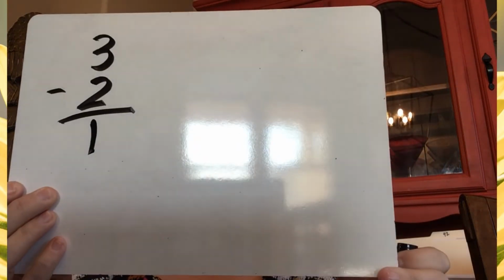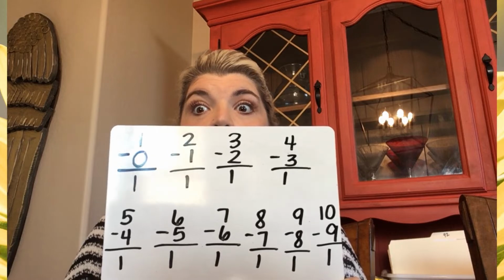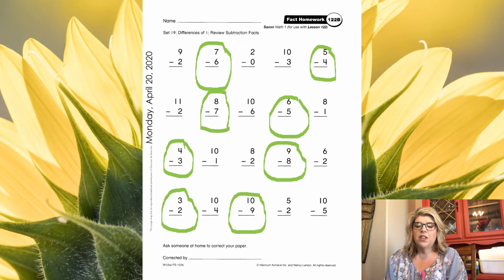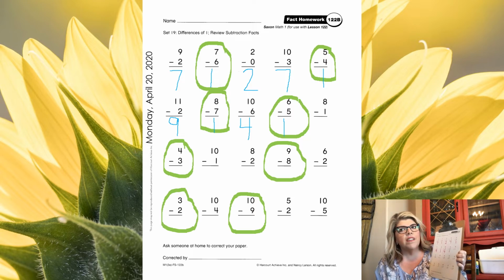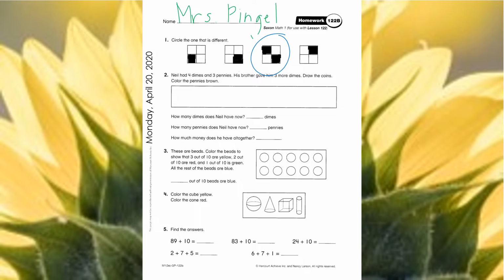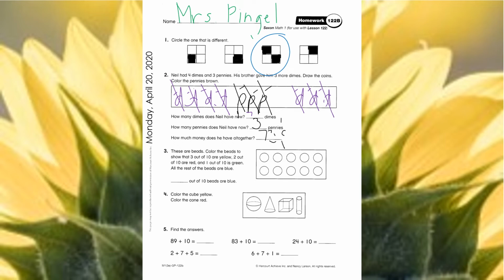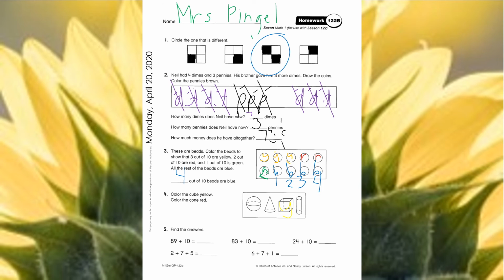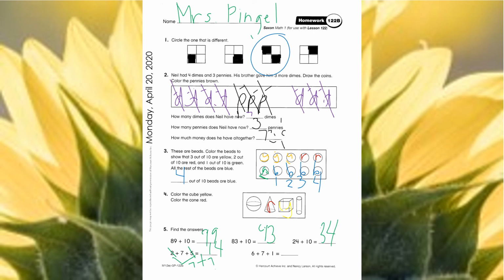Monday's Saxon Math Lesson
Ms. Willey teaches a NEW fact strategy (difference of 1) and completes the fact worksheet followed by Mrs. Pingel's guidance through the strategy worksheet.